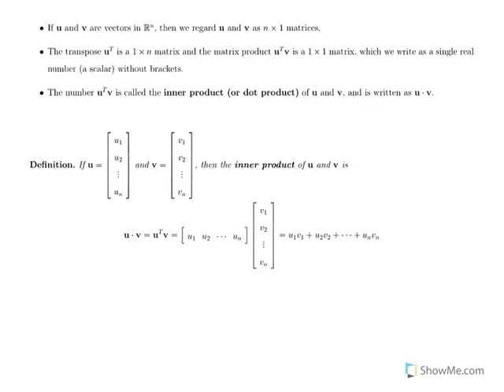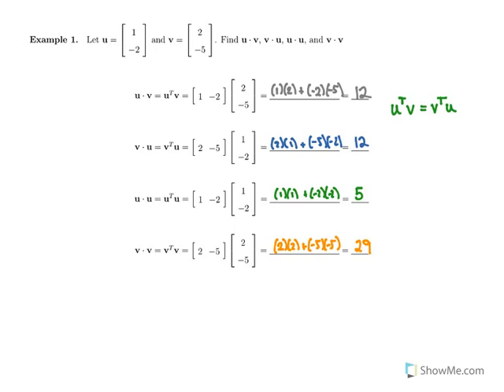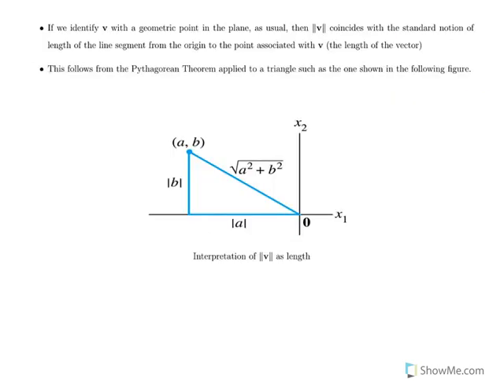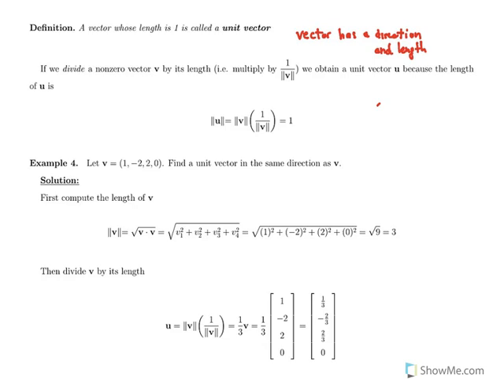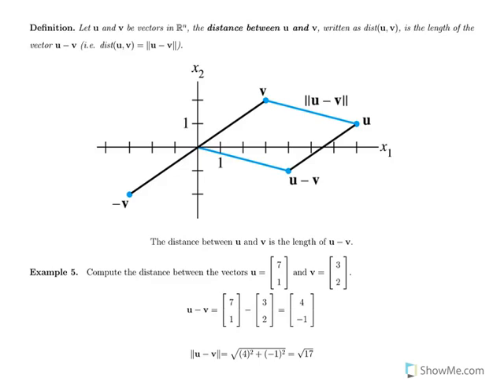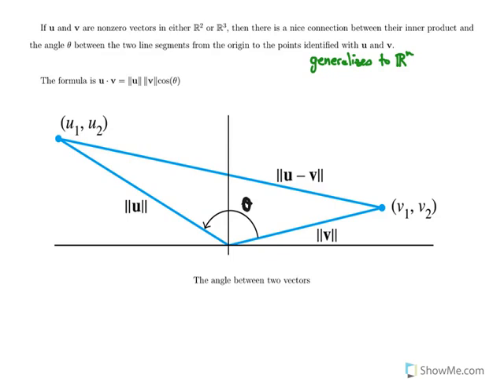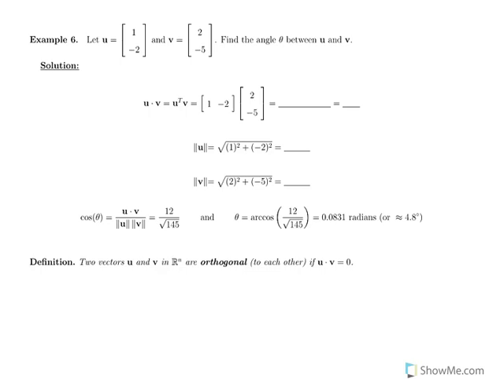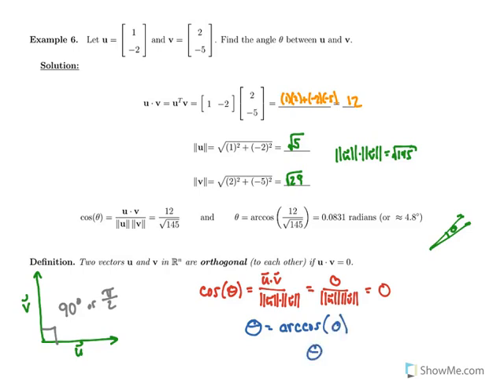MTH215 Lecture 6.1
Section 6.1: Inner Product, Length, Orthogonality, and Angle